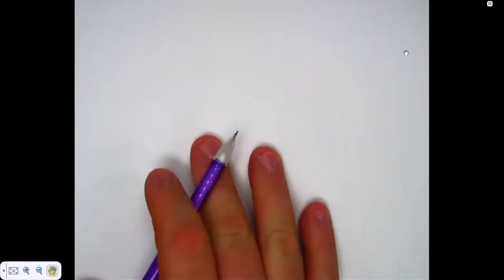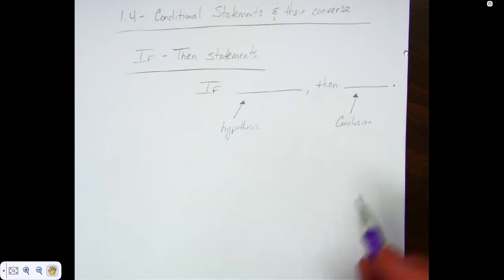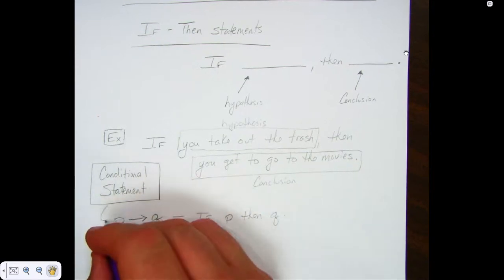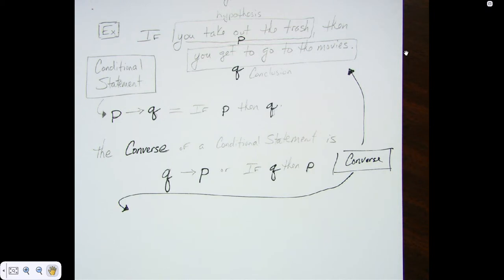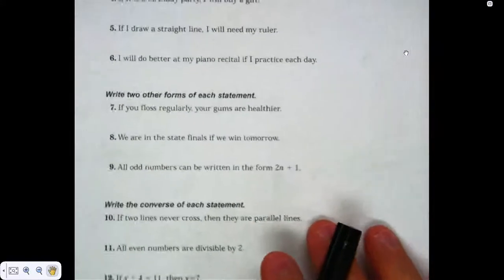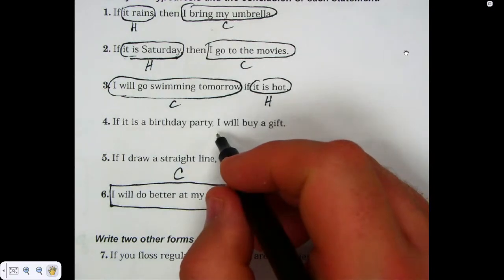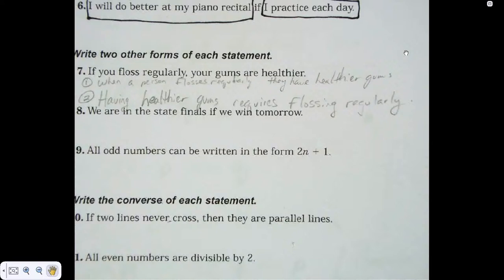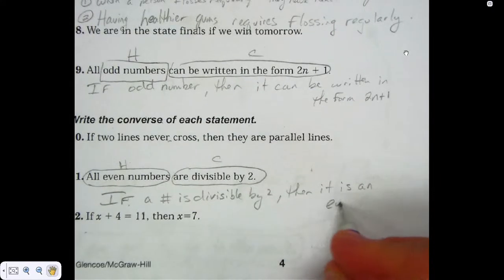8 25 14 INCGEO 1 4